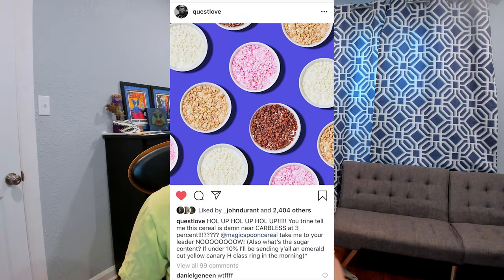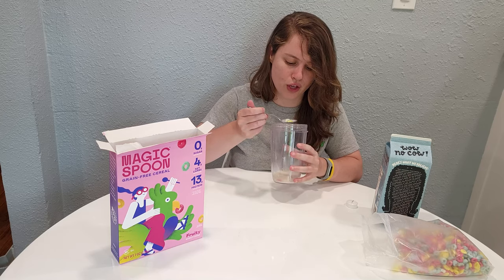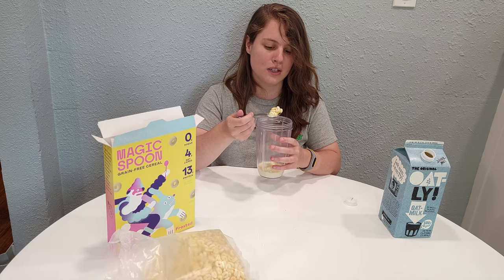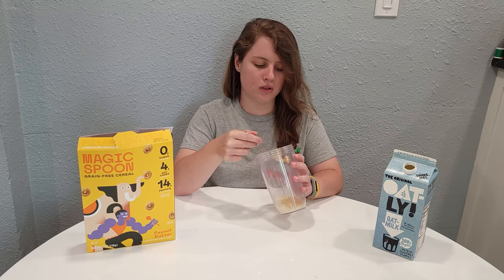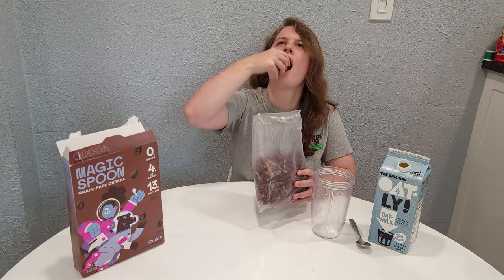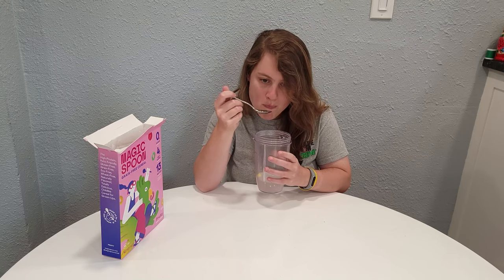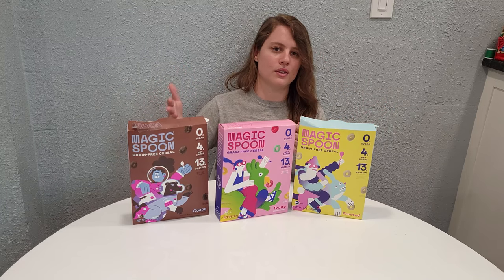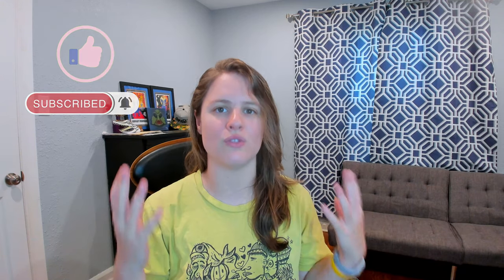HEALTHY Cereal? BRUTALLY HONEST review of Magic Spoon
HEALTHY Cereal? BRUTALLY HONEST review of Magic Spoon. I tried Magic Spoon!! Have you heard of Magic Spoon Cereal? I'm reviewing Magic Spoon Cereal because it's 0 sugar, low carb, and HIGH PROTIEN. That's what we're all about on EAT, LOVE, PROTEIN.

This is a completely honest NOT SPONSORED review of the keto friendly cereal MAGIC SPOON.

You've probably seen the healthy cereal Magic Spoon advertising everywhere like Instagram, Facebook, sponsoring YouTube channels and podcasts left and right.

After a while it starts to feel like they’re following you.

So I decided to check out their website, and something I found interesting was that they pit their cereals head-to-head against popular, regular grocery store brands.

I was curious - how well do these “healthy” cereals stack up to the competition?

Will they be a good quick and easy snack I can incorporate into my routines?

That’s what we’re about to find out in this review!

I’ll tell you about the sight, smell, dry taste, and “milk serving” taste of the 4 Magic Spoon flavors I tried:

1- Magic Spoon Cocoa Cereal Review (Magic Spoon Cocoa Cereal vs Cocoa Puffs)

2- Magic Spoon Peanut Butter Cereal Review (Magic Spoon Peanut Butter Cereal vs Reece's Puffs)

3- Magic Spoon Fruity Cereal Review (Magic Spoon Fruity vs Fruit Loops)

4- Magic Spoon Frosted Cereal Review (Magic Spoon Frosted vs Frosted Flakes)

Magic Spoon is a high protein, low crab, healthy, keto snack food cereal that's gluten free.

We're trying Magic Spoon on Eat, Love, Protein today because the philosophy of this channel if that you can lose weight, build muscle, and love what you eat. How does Magic Spoon cereal fit into that mission? That's what we're here to find out today with this review of Magic Spoon Cereal.

I decided to review Magic Spoon Cereal based on how I found them online, and seeing if its's really true that a cereal can be a keto cereal, low carb, keto-friendly, high in protein, low in sodium, and most importantly HIGH IN PROTEIN.

This is a completely unbiased, unsponsored review of Magic Spoon Cereal because not only is this something I made myself with my own money but there's NO LINK FOR YOU TO BUY THIS CEREAL FROM ME. I think it's extremely important to have honest, unbiased reviews of magic spoon based on all the advertising they do.

Also do you think I should try any more? Do you think I should try the Magic Spoon Birthday Cake Flavor?

Have you ever tried Magic Spoon yourself? If so, which flavors did you try and what did you think? If not, did this video make you curious about trying Magic Spoon?

THE PHILOSOPHY OF THIS CHANNEL IS THAT YOU SHOULD LOVE WHAT YOU EAT.

You can lose weight, build muscle, and live a “healthy” lifestyle without cutting out carbs, fat, or protein, and without cutting out foods you love or having fun or partying or going on vacation or whatever you want to do. (I did!)

🧠 You just have to be smart about it. 🧠

So if you want to come on this journey with me to lose weight, build muscle, and love your food then make sure to subscribe and hit the notification bell to get more easy, healthy recipes like this

📧 And if you want to get a weekly email with recipes like this, then make sure you go to EatLoveProtein.com